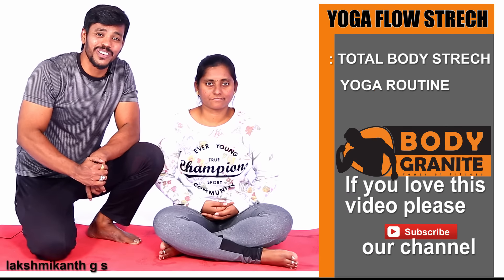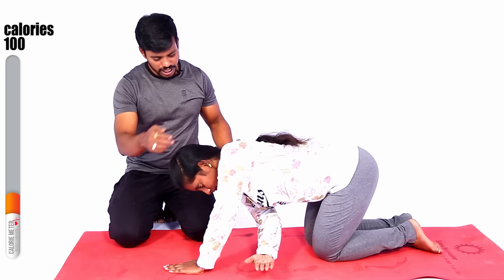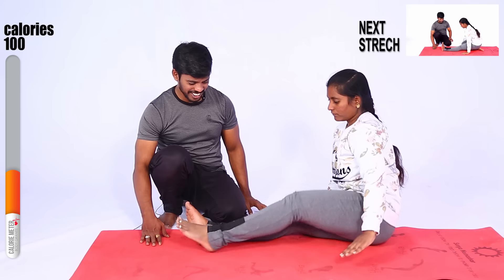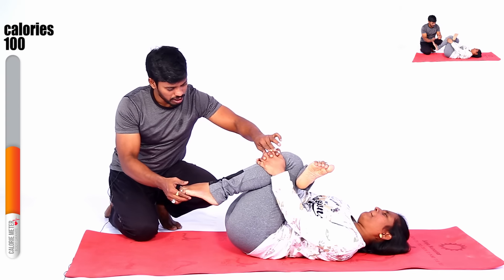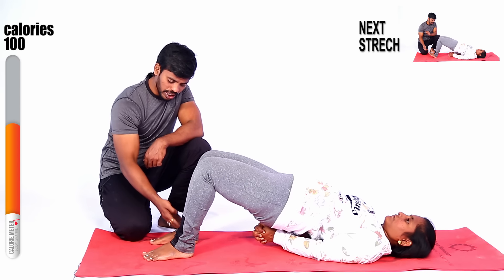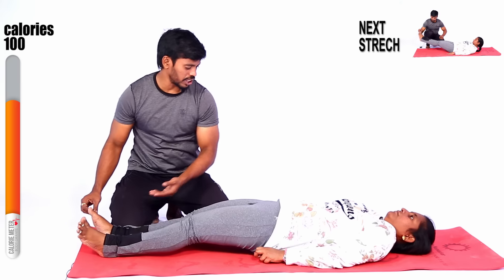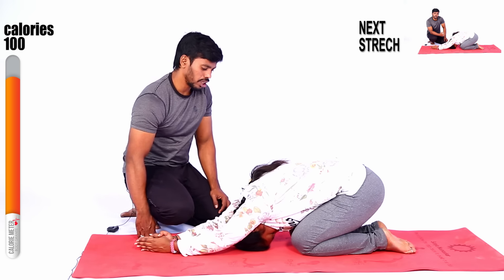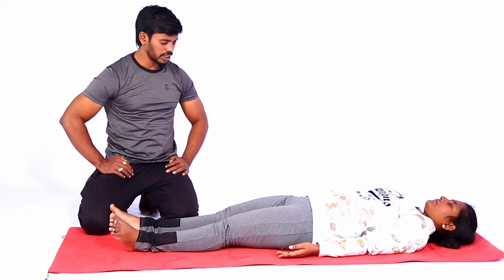Yoga Flow Stretching Step by Step - Full Body Stretching Routine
Body granite expert trainer Laksmikanth g s will make your Best Weight loss Magic Workout  at Home.

Other Channel Sites:-

3D Gather Stretch Push Up Padded Seamless Shakeproof Gym Running Yoga Bra at Banggood
20 Minute Yoga Flow and Stretch - YouTube
Uploaded by Melissa Bender
Uploaded by Yoga TX
Full Body Stretch Yoga - Cole's 30 Minute Beginners Yoga workout, ... Yoga Instructor, Cole Chance from ...
Uploaded by Eliza Coolsma
join our awesome flow tribe: ...
1000+ ideas about Yoga Flow on Pinterest | Yoga For, Yoga and Yoga ...
Hips + Hamstrings | Flow Sequence High lizard Malasana Crescent Lunge Wide stance pyramid stretch Warrior 3 Dancers Pose Sugarcane Pose Balancing ...
This 5-Minute Morning Yoga Flow Will Help You Have The Best Day ...
One secret to feeling less stressed, staying focused and sleeping better? Starting your day with a quick yoga flow. This twisting and stretching ...
Yoga Flow: Strength and Stretch: 20 Minute Sequence | Bender Fitness
Hi Everyone! Today's workout is a Yoga Flow (the video is below). This is a great one to help improve your flexibility and build strength in your
Flowing Stretch - Stretch Yoga

Flowing Stretch is Stretch Yoga's vinyasa style yoga class. Fantastic for more intermediate yogastudents or those looking for a more physically demanding yoga ...
Yoga Sequences & Routines - Yoga Journal

Flow step-by-step in these yoga sequences to build balance, increase ... for deep stretching, while simultaneously relaxing the body and refreshing the mind.
Empower - Stretch & Soothe - EMPOWER - Transformative Yoga Flow ...

Empower - Stretch & Soothe. EMPOWER - Transformative Yoga Flow – 40m. 21 comments. This sequence is great for an off day or when the body is feeling tired

BODY GRANITE the name itself is enough for the fitness lovers. Located in the heart of A.S.RAO , on the main road of high tension road,  Hyderabad. Here to speak about the trainers is very important. They are highly qualified in weight training , yoga  , power yoga, aerobics , Bollywood dance ,  Cardio workouts,six pack , abs ,apart from this training , physiotherapy is given to the clients. Sometimes clients are taken to the ground to feel the fresh air and special activity is carried on. Every day is a new day at the gym. coze   the ambiance is very friendly. Trainers here are very cordial with the clients.
Every client here is given personal attention, care and also diet to follow to loss weight and desired body to achieve it.